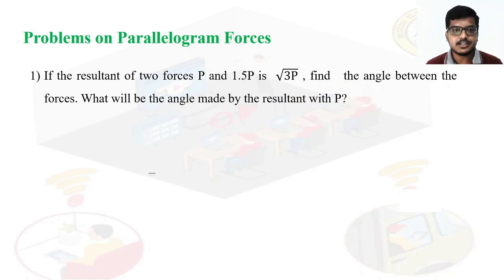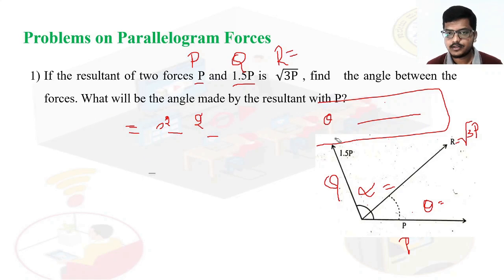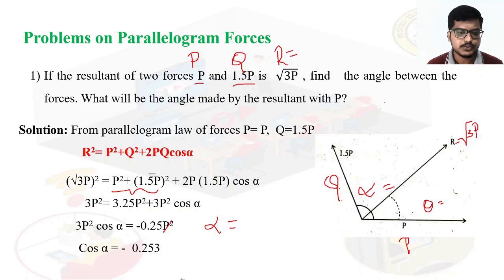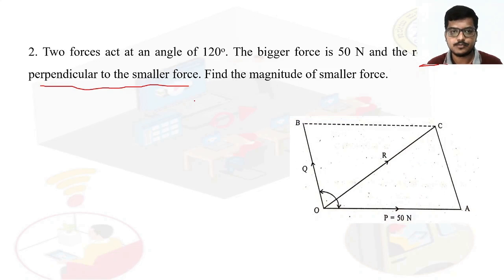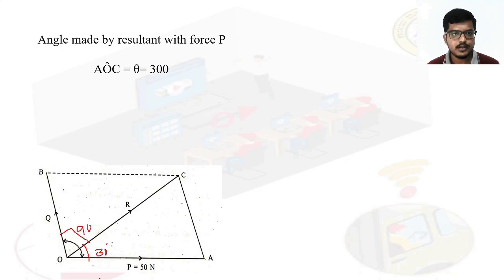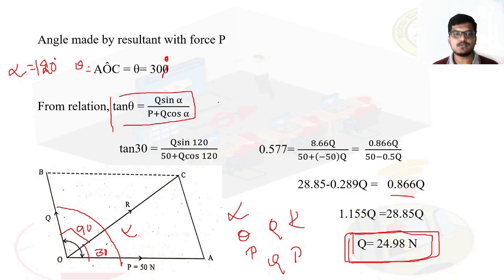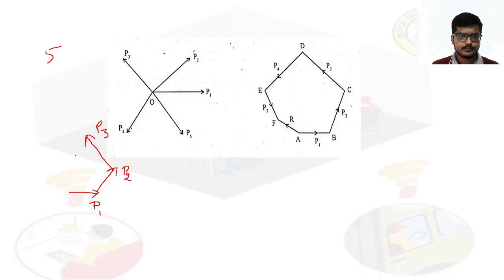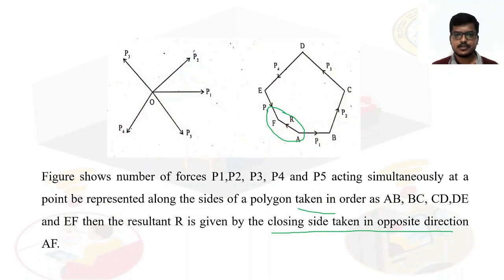Introduction to Engineering Mechanics - 4,VTU,1St Year